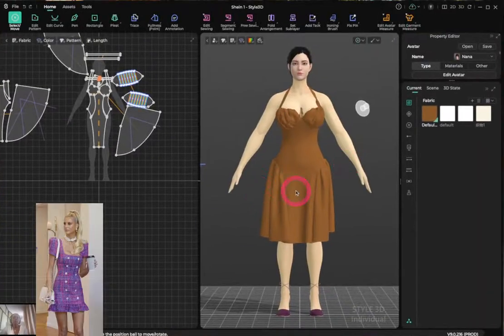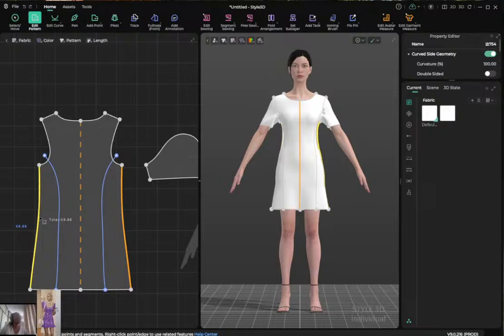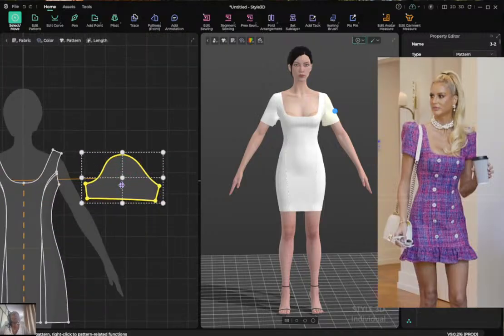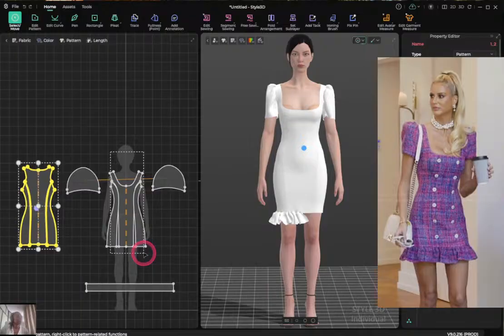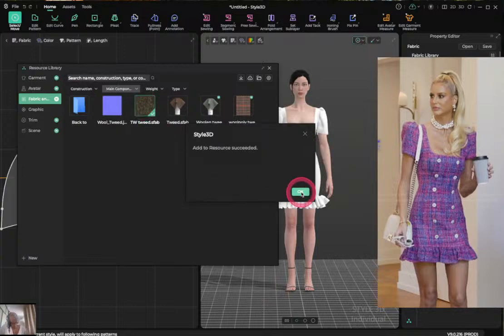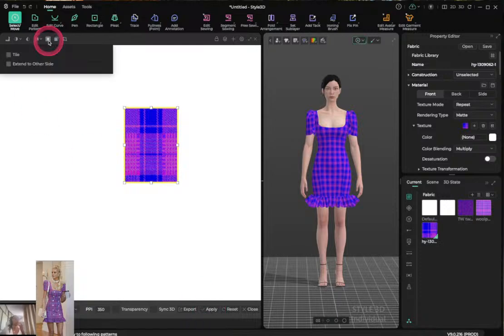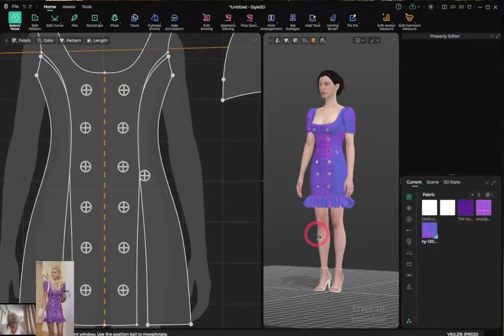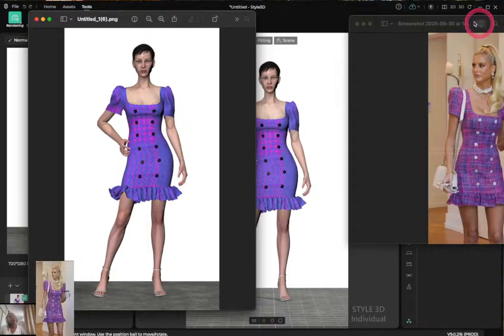Lets design in digital and make in real life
design with digital fashion